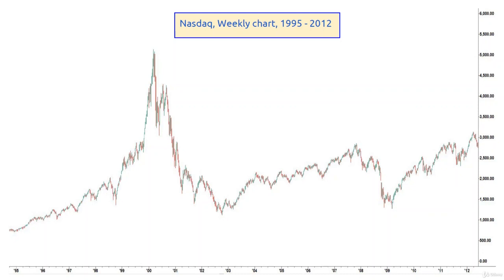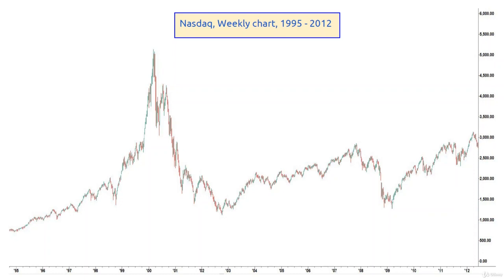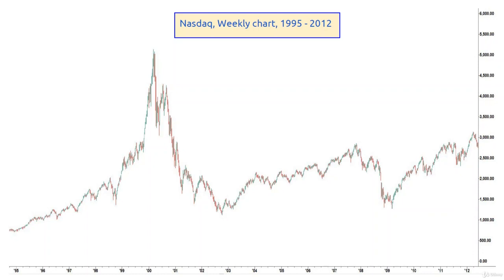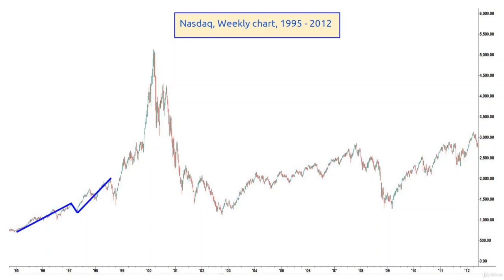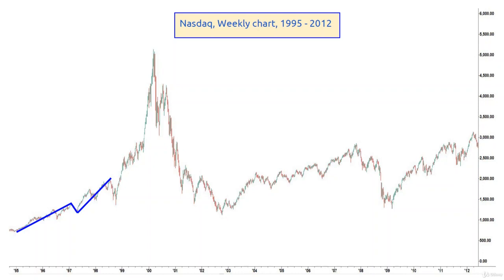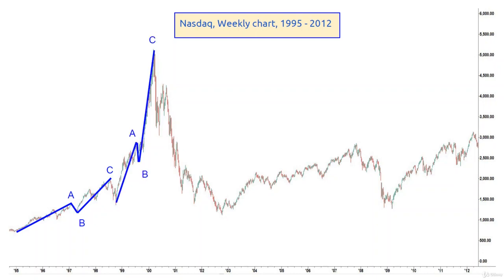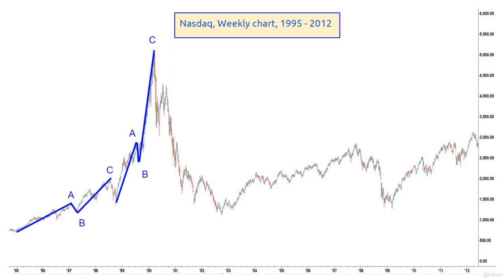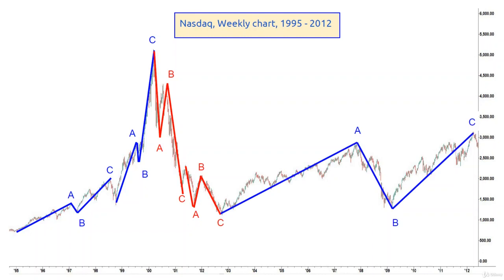Repeating Patterns Played out by the Market. A-B-C Fractal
Video 1 of the Course "Predict the Market with the Harmonic Elliot Wave Theory"